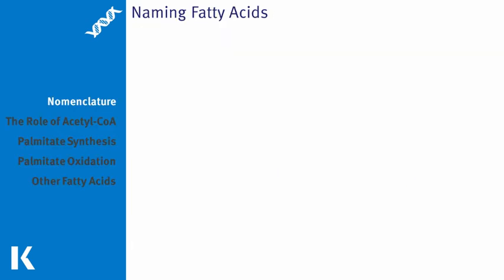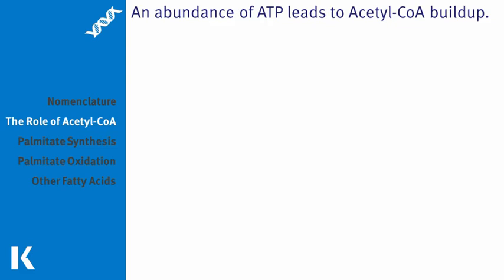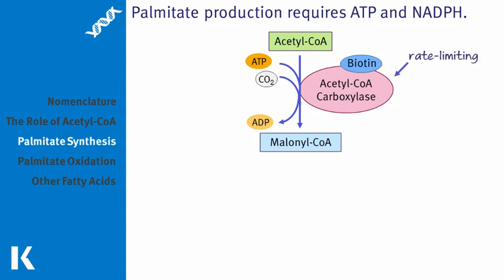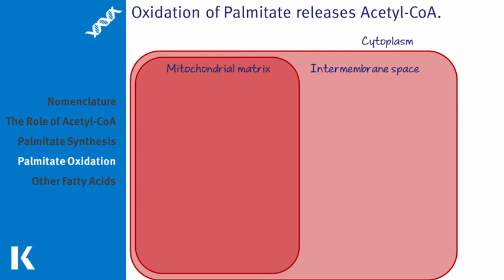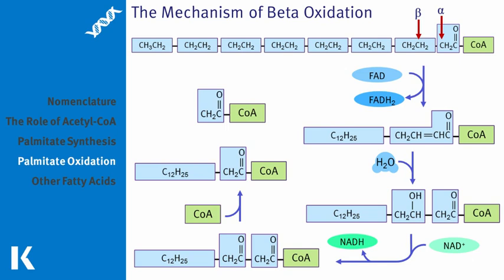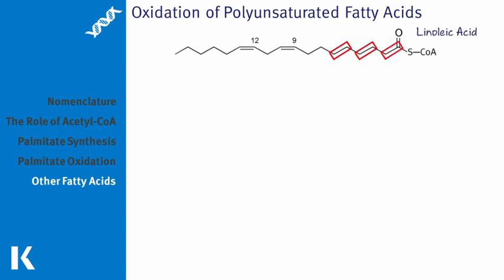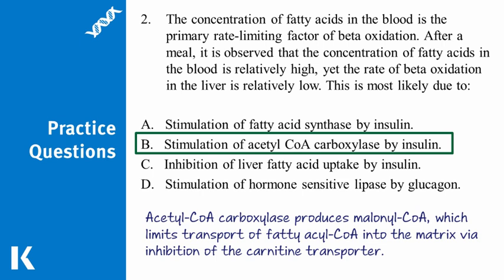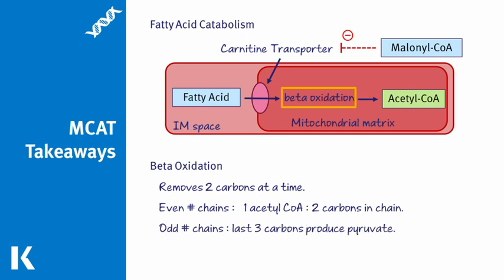Metabolism of Fatty Acids